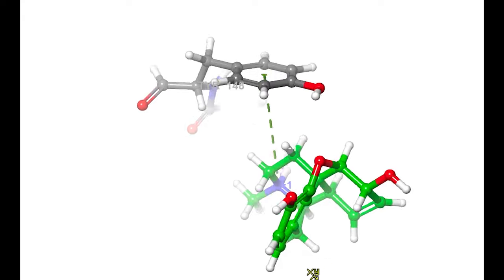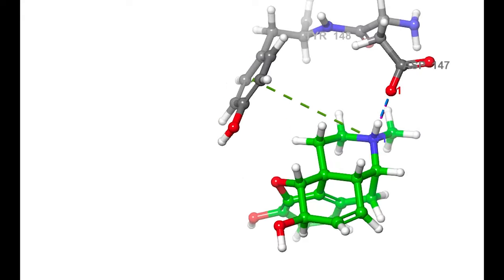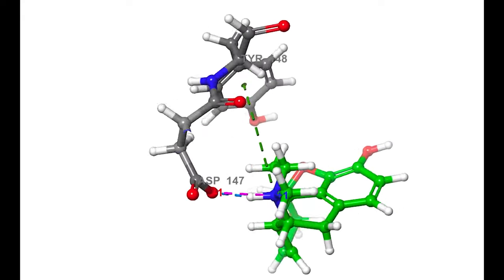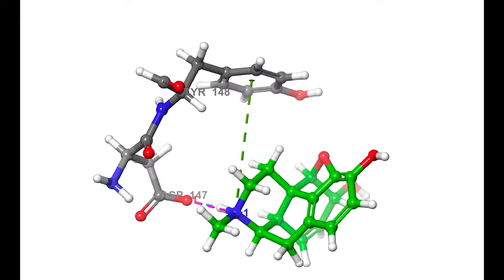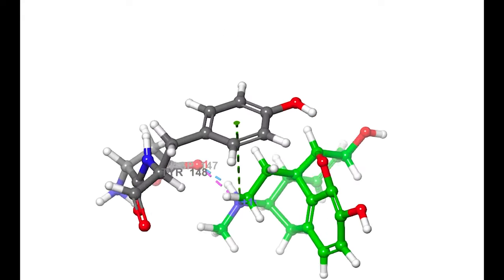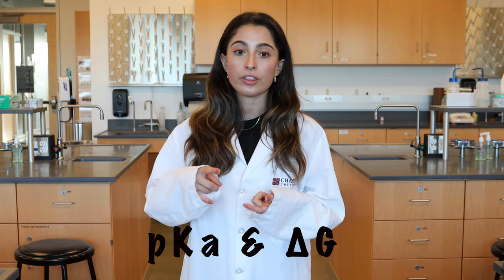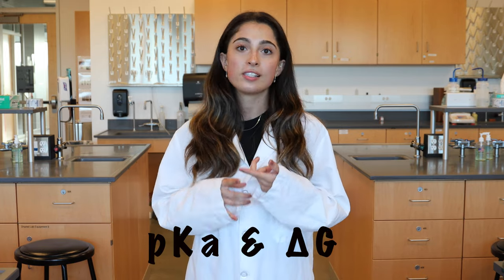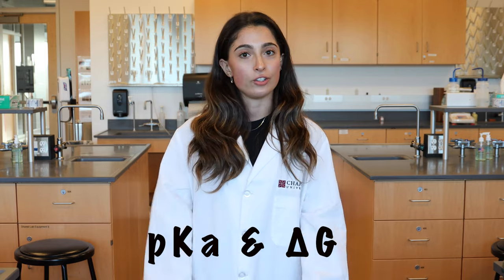Computational Chemistry Research | MorDOR Lab | Chemistry with Dr. G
This is a quick 1 minute introduction to the work that Nayiri Alexander and Makena Augenstein are doing in the MorDOR research lab at Chapman University, utilizing computational chemistry as a tool to investigate drug design.